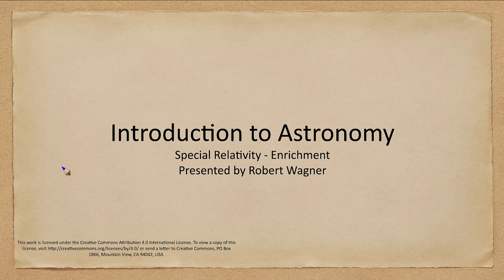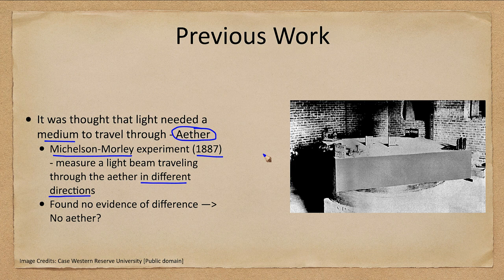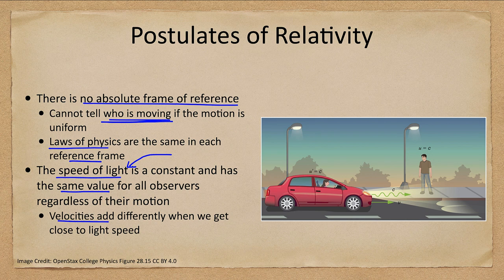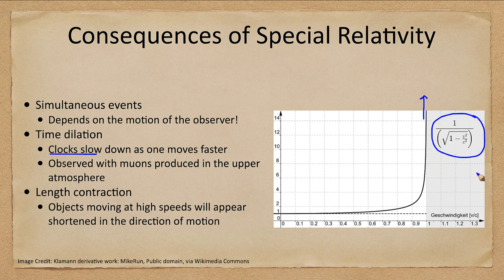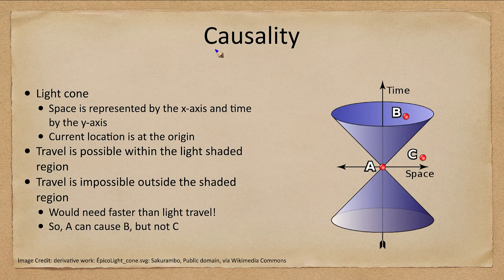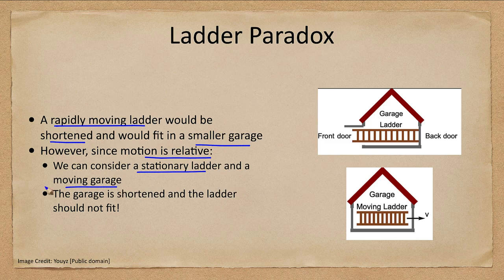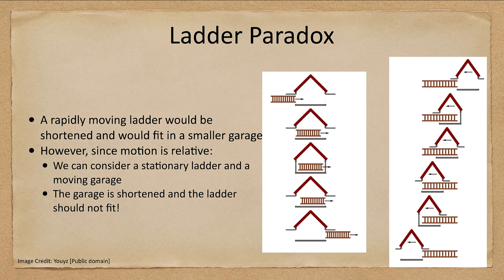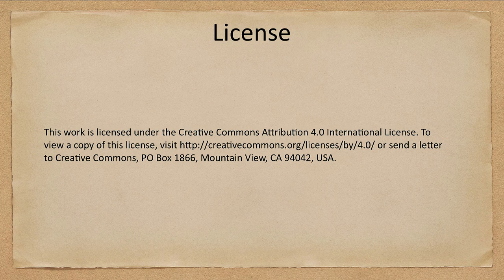Lesson 24 - Lecture 4 - Special Relativity - Enrichment - OpenStax Astronomy 2023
In this lecture, we will look at Special Relativity. We will look at the postulates of special relativity as well as some of the consequences of these. In addition, we will look at the ladder paradox as one example.